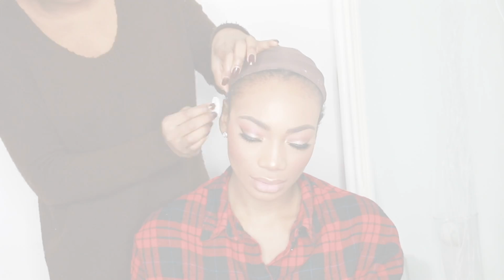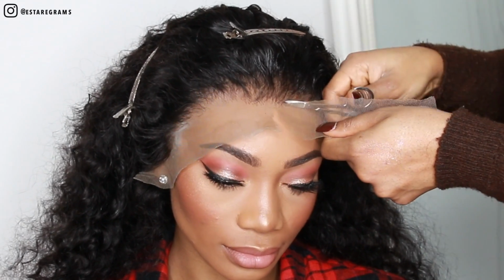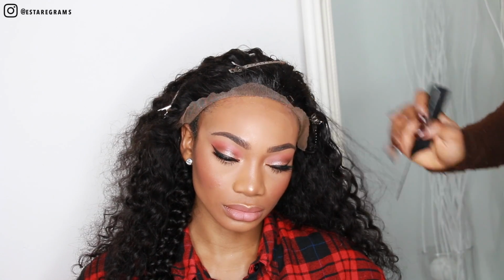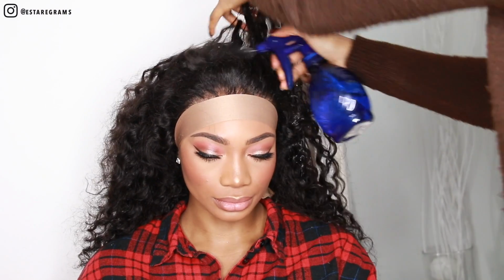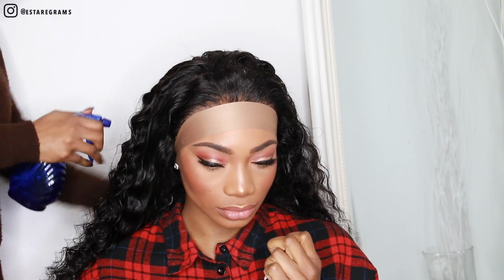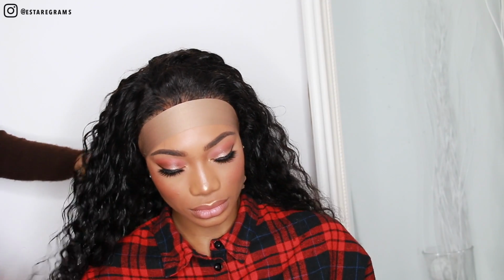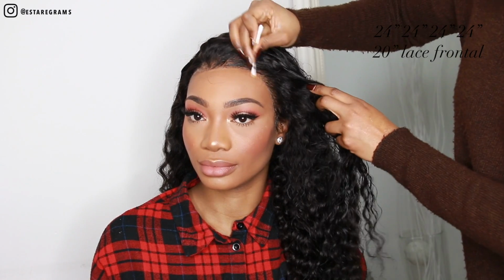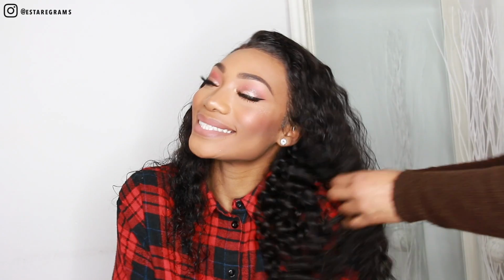The Best affordable Deep Wave Hair | WEST KISS HAIR!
Quick and easy install for you ladies! Using only 2 products and a dash of water!

WEST KISS HAIR

Hair I’m Wearing: Deep Wave 24” 24” 24” 24”
20” Lace Frontal

2. 613 Special Deals! Get $12 Off With Code "613SALE"
3. Only For Wigs! Get $6 Off With Code "WKWIG"
4. Get $5 off for 1 set with code "SET01"
5. Get $10 off for 2 sets with code "SET02"
6. Get $20 off for over 2 sets with code "SET03"